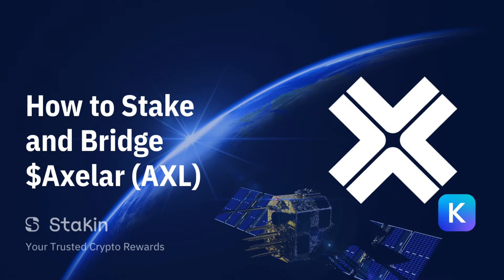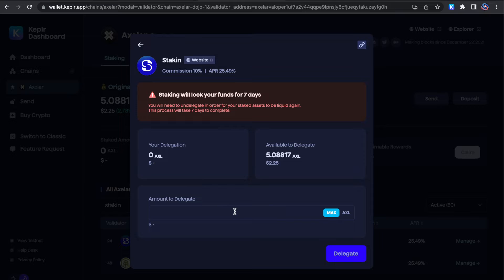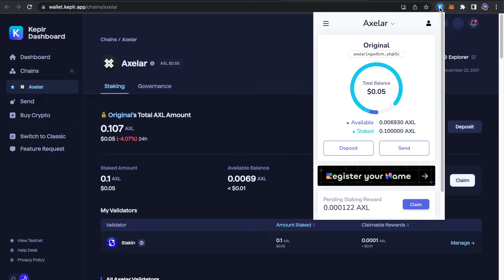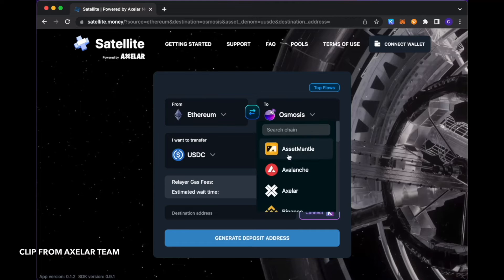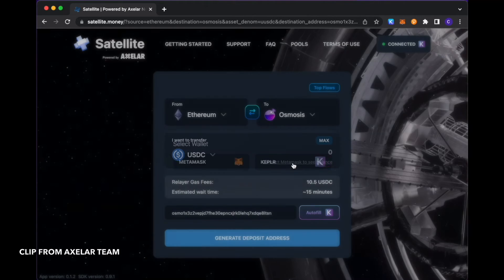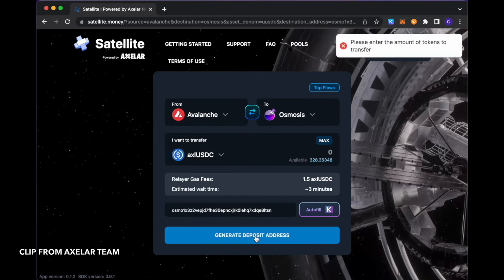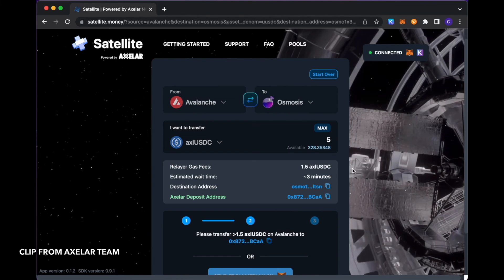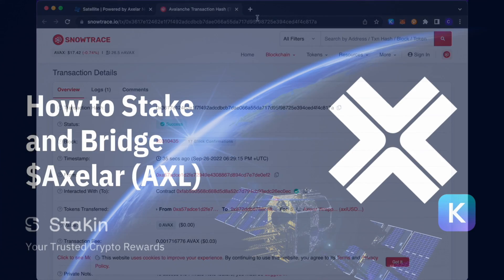How to Stake and Bridge Axelar (AXL) with Keplr Wallet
Axelar delivers secure cross-chain communication for Web3 so that developers can build a complete Cross-chain experience and allow users to interact with any asset, application, or chain in one click.

0:00 Intro
0:09 AXL APR
0:25 Stake AXL
1:34 Undelegate AXL
1:52 Claim Staking Rewards
2:49 AXL Bridge Clip

💎  Start your staking journey at stakin.com 💎